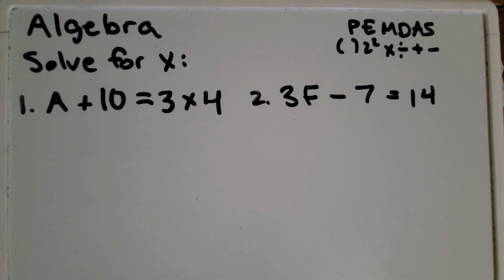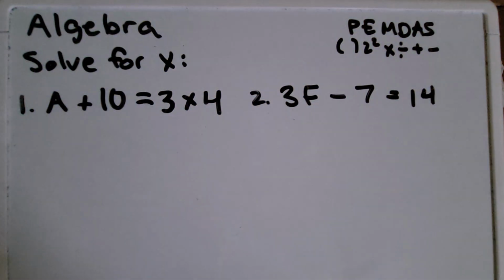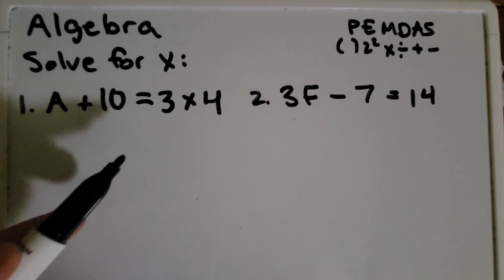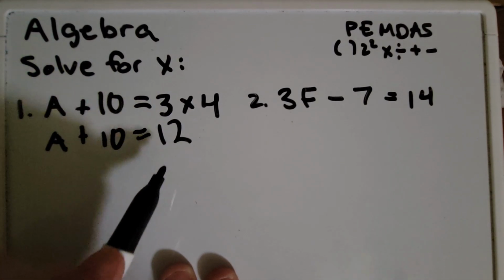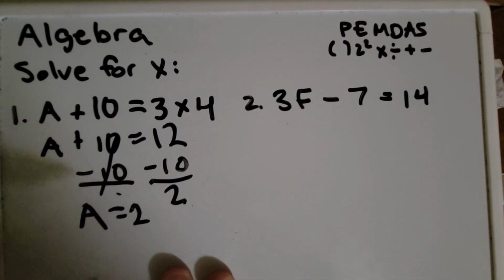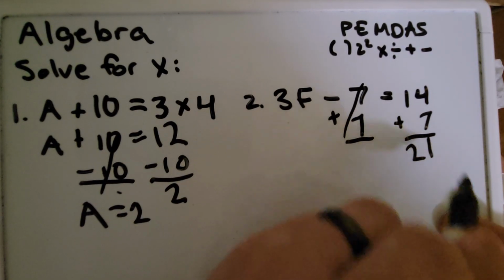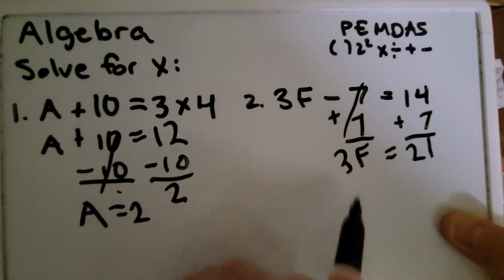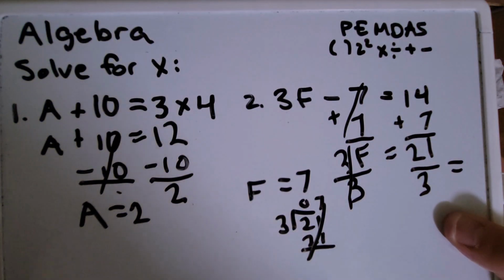Solve for X(Introduction): ASVAB Prep Algebra 2025